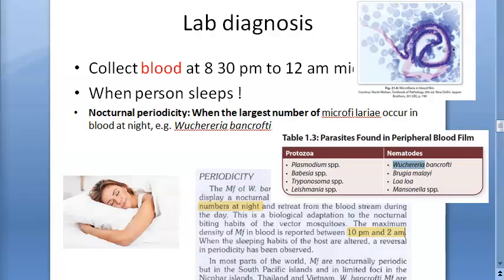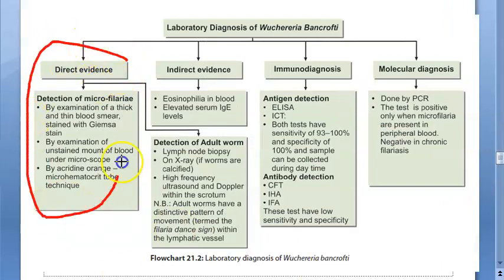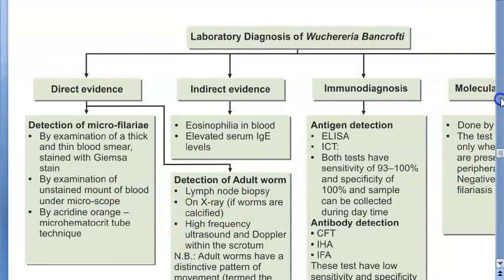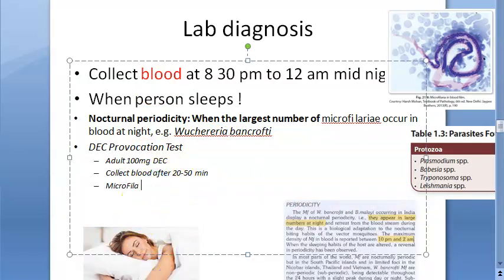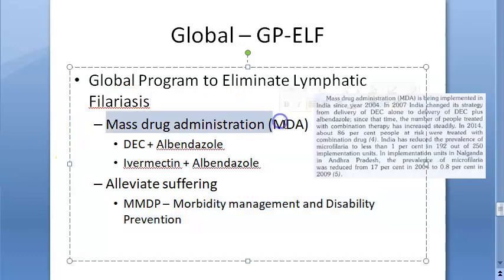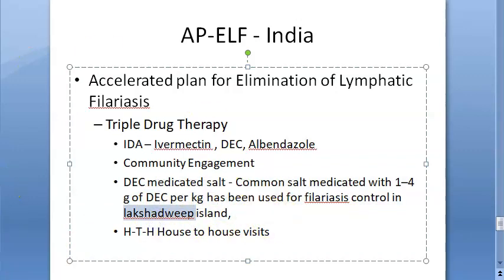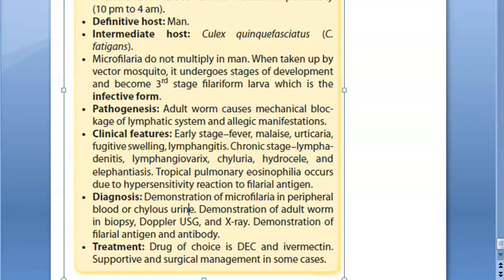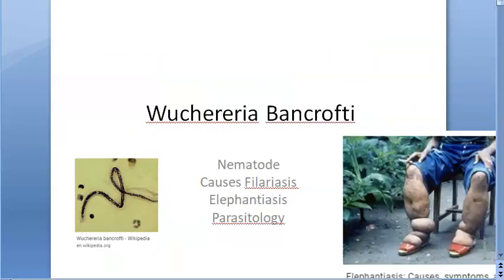PSM 290 Lymphatic Filariasis Part 2 Lab Diagnosis Microfilaria Prevention DEC Provocation Test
0:01 Lab Diagnosis, Nocturnal Periodicity
0:35 MicroFilaria Differences between Wuchereria Bancrofti and Brugia Malayi
1:45 Filaria Dance Sign
2:20 DEC Provocation Test 100mg tablet of DEC After 20min collect blood
3:30 Brugia Malayi , Mansonia Mosquito , Brugia timori, Anopheles
5:08 PSM - GP ELF Global Program for Elimination of Lymphatic Filariasis
   Mass drug administration (MDA)
   DEC + Albendazole
   Ivermectin + Albendazole
   Alleviate suffering
   MMDP – Morbidity management and Disability Prevention
6:04 AP ELF Accelerated Plan for Elimination of Lymphatic Filariasis
   Triple Drug Therapy
   IDA – Ivermectin , DEC, Albendazole
   Community Engagement
   DEC medicated salt - Common salt medicated with 1–4 g of DEC per kg has been used for filariasis control in lakshadweep island,
   H-T-H House to house visits
   Mosquito control
7:19 Key points

Wuchereria bancrofti